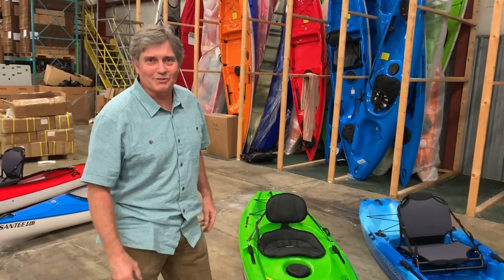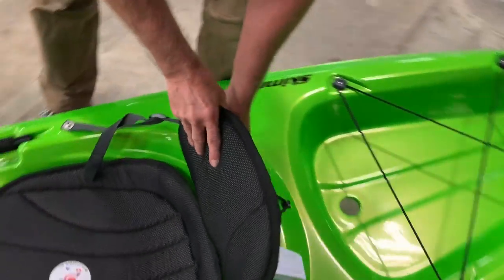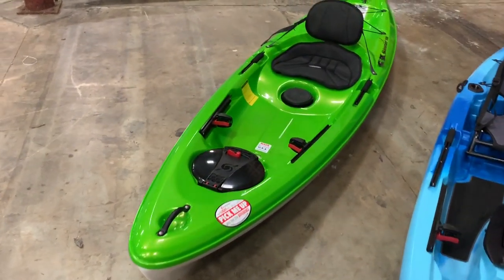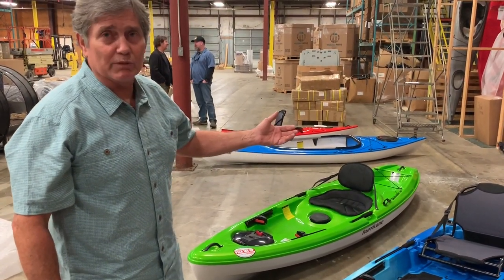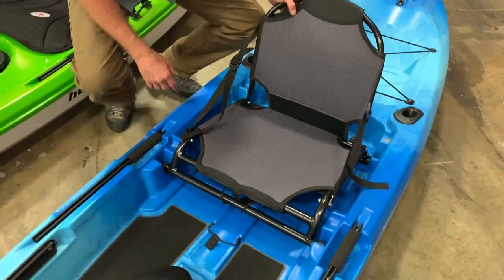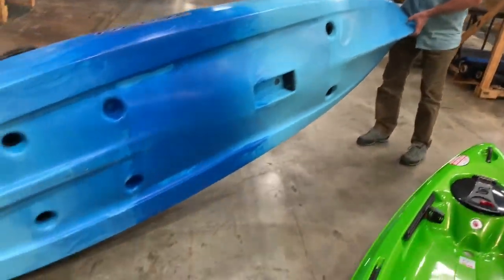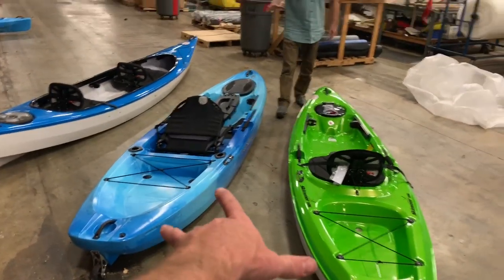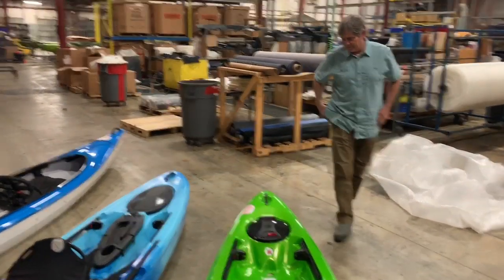First Look: Native Falcon 11 and Hurricane Skimmer 106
Enjoy this first look at two new 2020 kayaks from Native Watercraft and Hurricane Kayaks. Both geared towards entry-level paddlers looking to get the best bang for the buck.

Both these kayaks are shipping to dealers in early spring and will be available to demo at our Lodi Lake Boat House.

Hurricane Skimmer 106 Stats:
Price $949
Weight: 39 lbs
Length: 10’6”
Width 32”

Native Falcon 11 Stats:
Price $799
Length: 11'
Width: 32.5"
Weight: 50 lbs
Capacity: 325